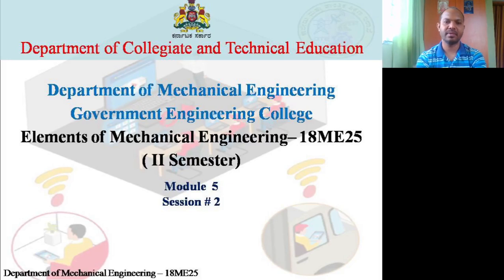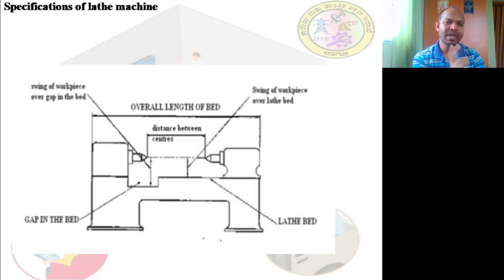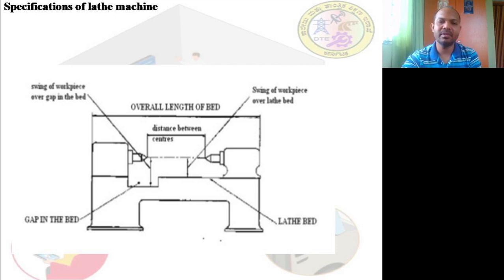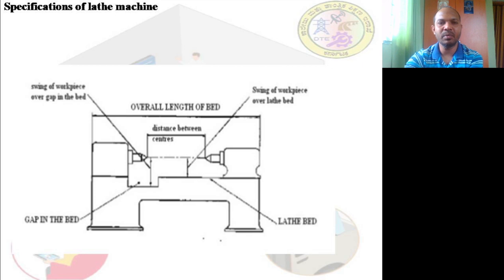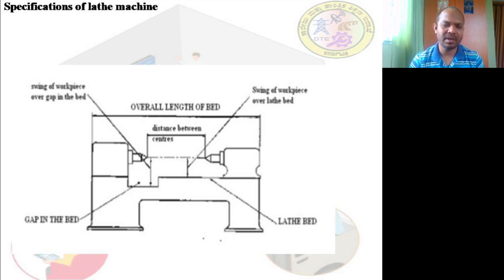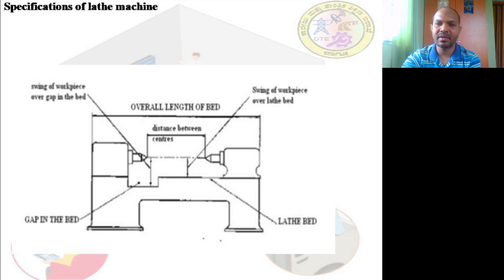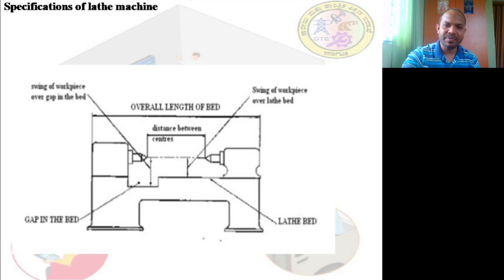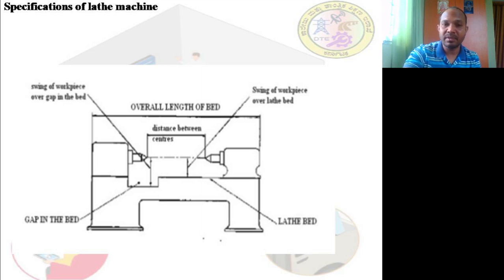18ME25 M5 S2 Vr